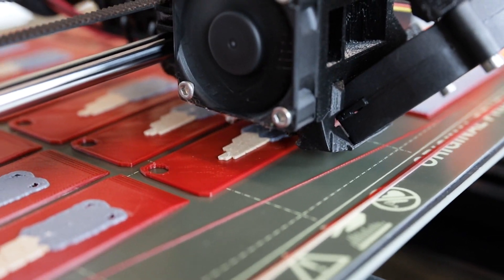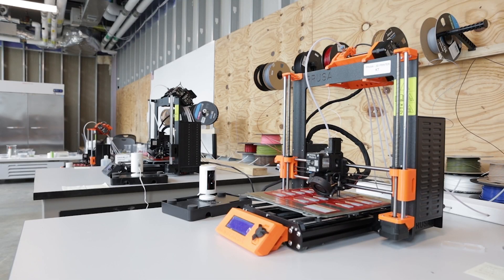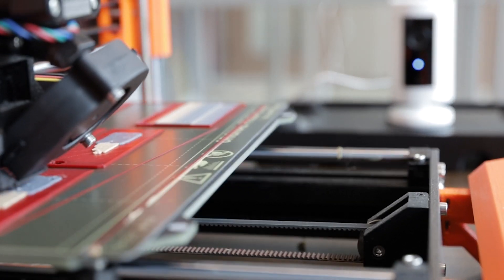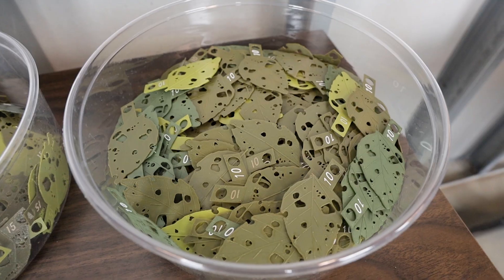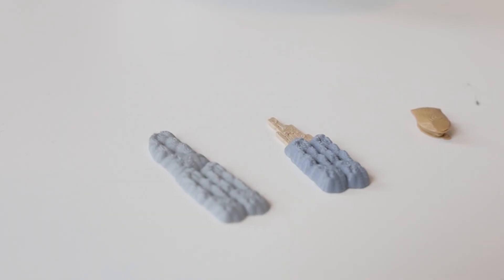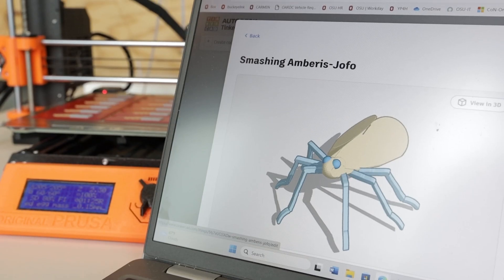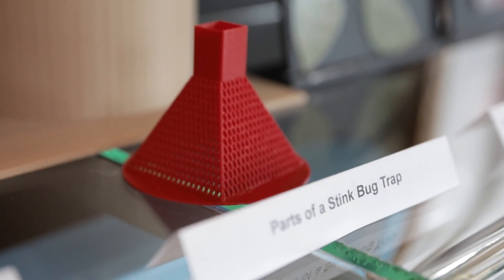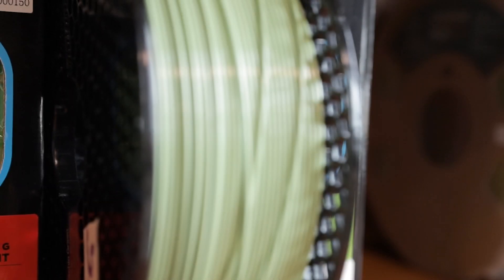3D-Printed Spotted Lanternfly Egg Masses: Innovative Tools for Pest Control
Delve into the innovative world of 3D printing technology and its impact on pest management. Join us as we explore the print lab at our Wooster campus and hear how our researchers are helping combat Ohio's newest invasive species: the Spotted Lanternfly.